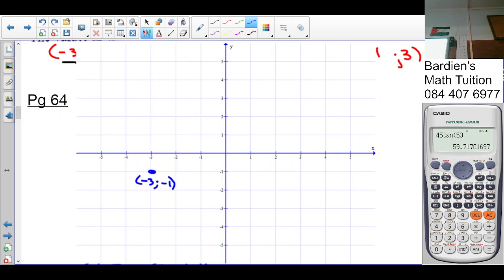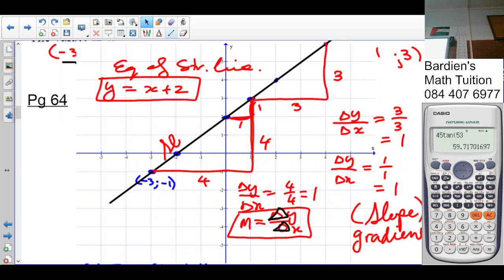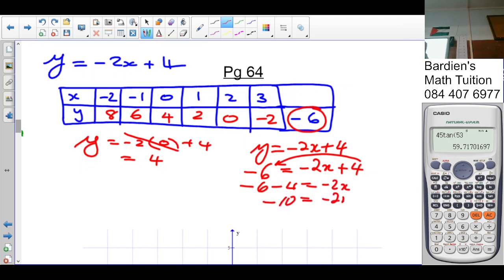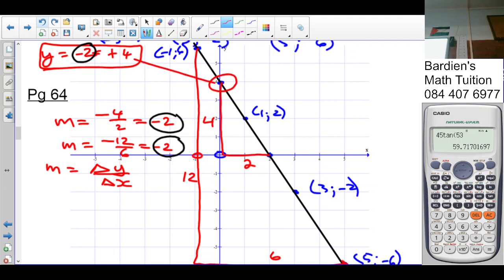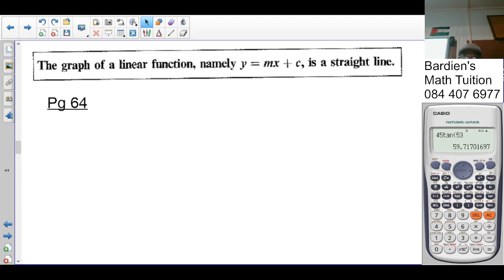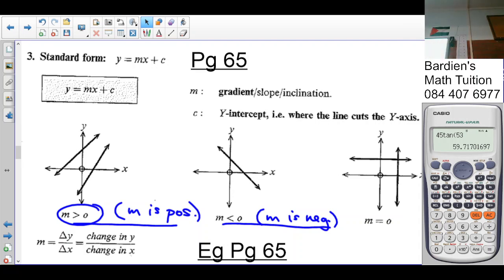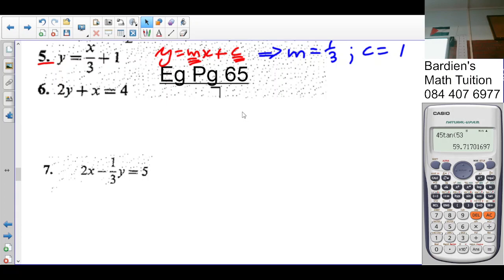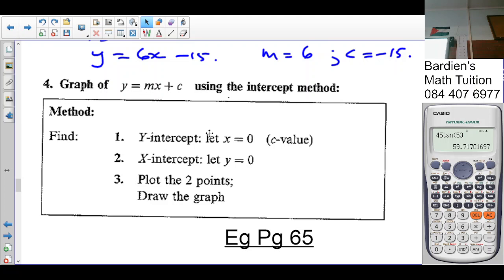Gr 9 Straight line graphs L2 (The graph of y=mx+c using a table)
Grade 9 Straight line graphs Lesson 2
The graph of y=mx+c using a table or table method